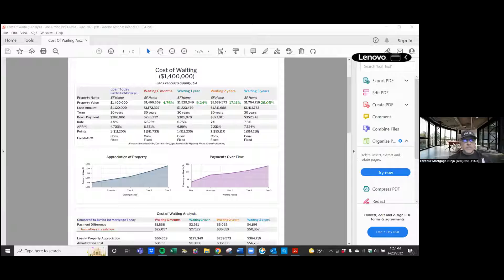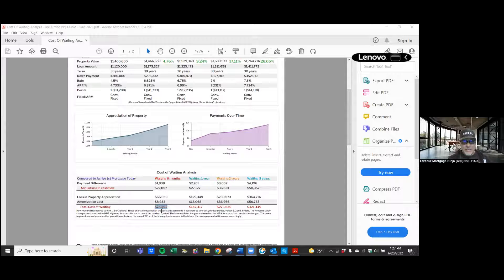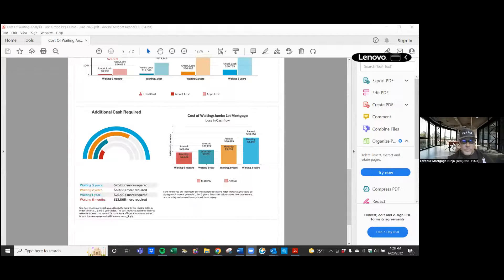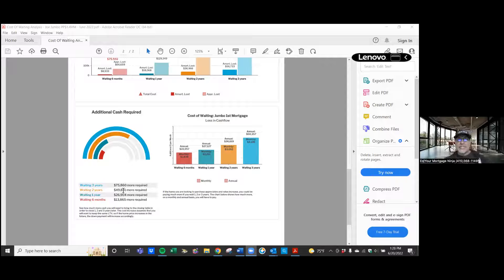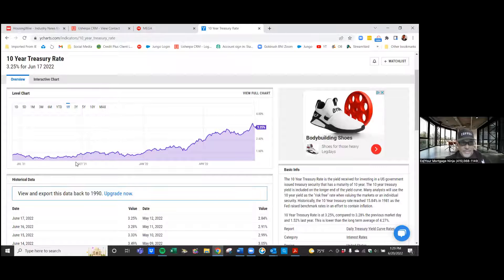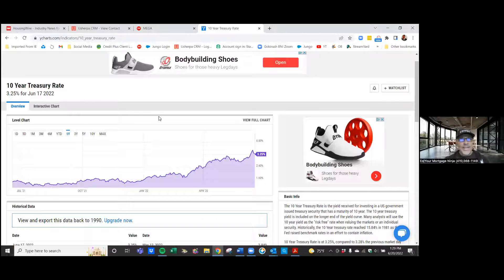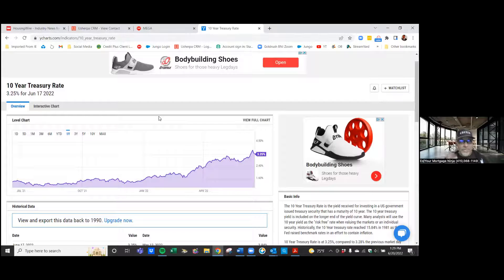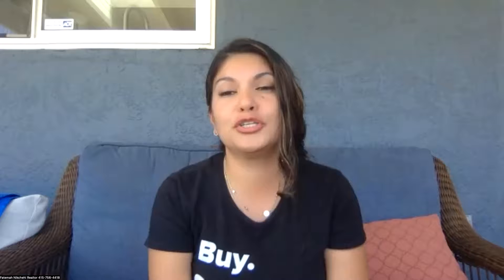Should You Wait To Buy A Home or Buy Now? w/Fatemah & Ed